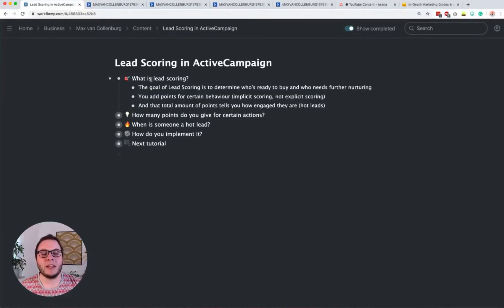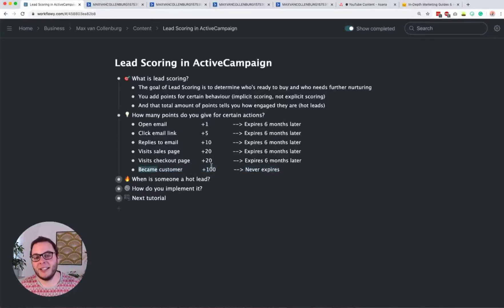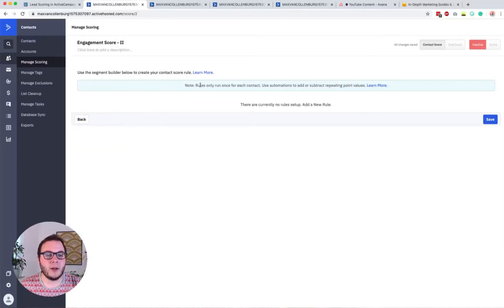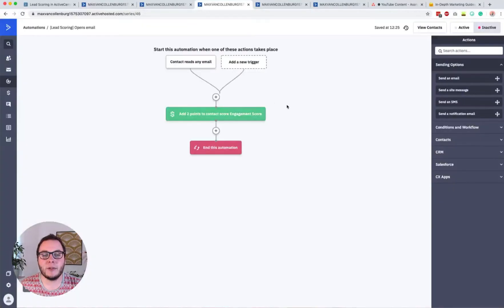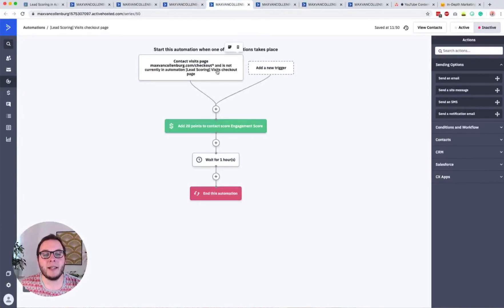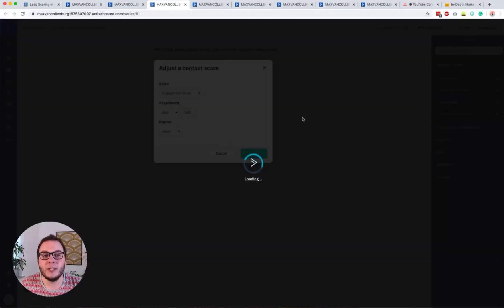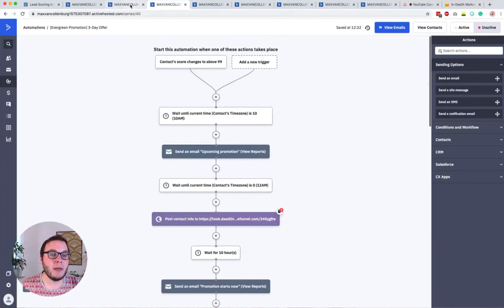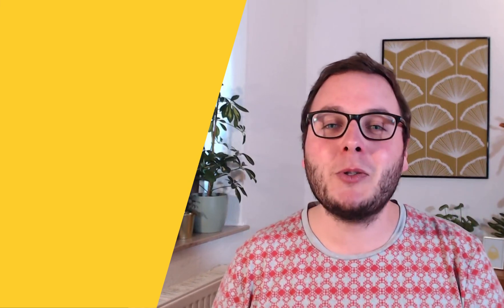Lead Scoring in ActiveCampaign [Full Tutorial With Examples]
Lead scoring is a great tool to figure out which subscribers are ready to buy and which ones need further nurturing. In this tutorial, you'll learn how to set it up inside ActiveCampaign.